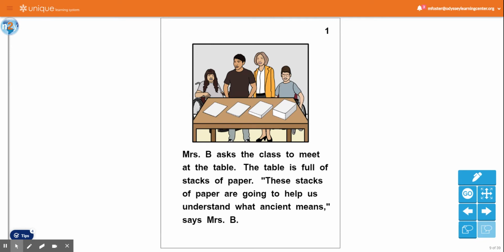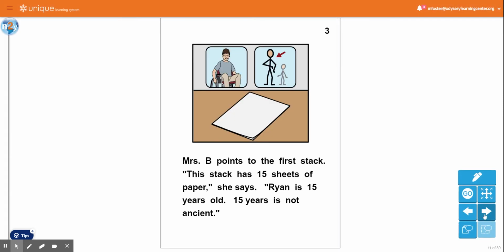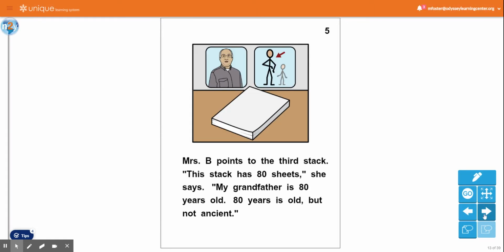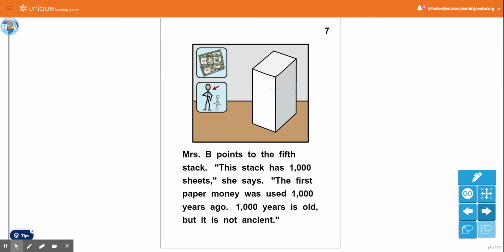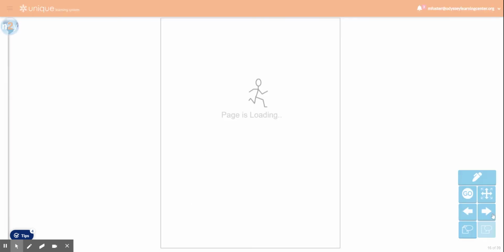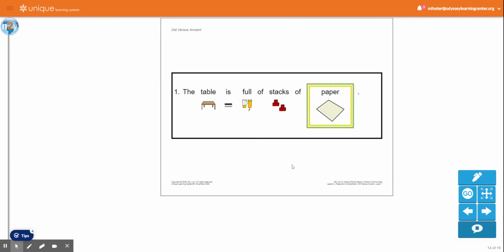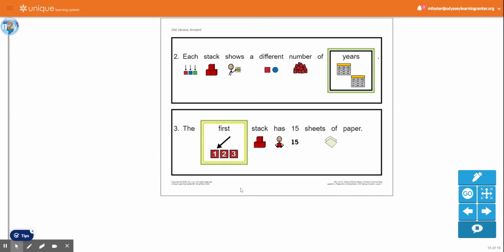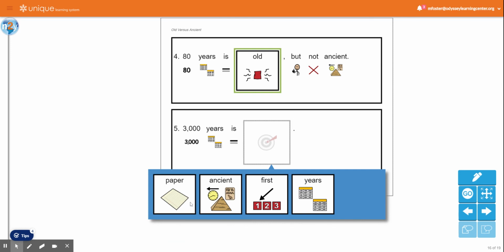Unique: Old vs. Ancient